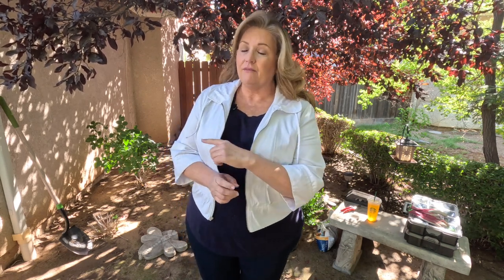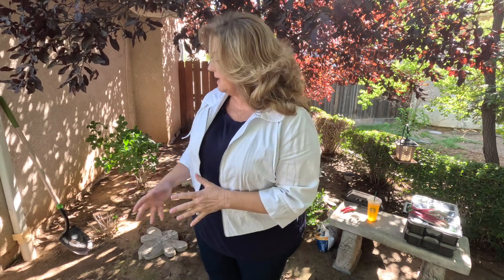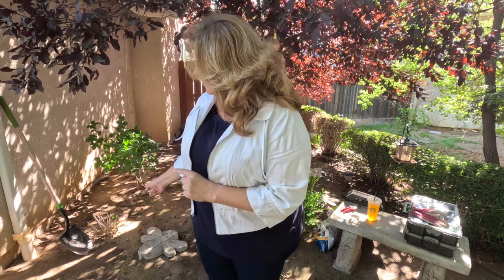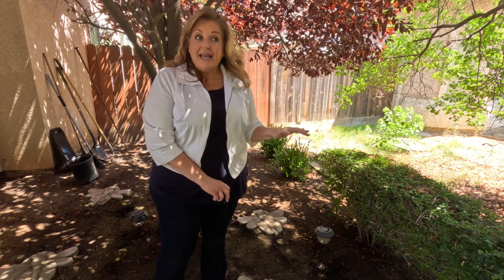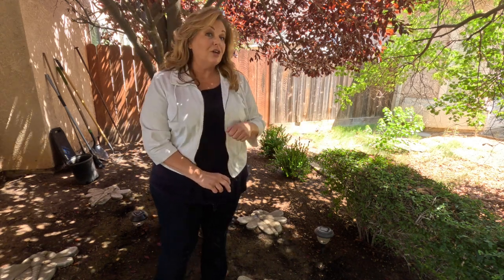Planting A Lemon Cypress Tree & Winter Gem Boxwoods In My Mom's Garden ~ birdhouse garden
Hi Everyone!